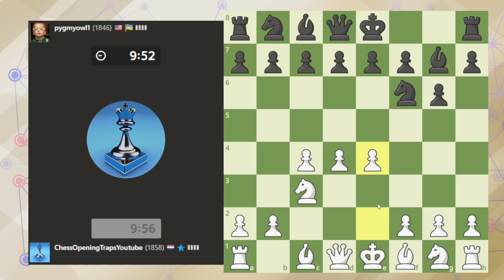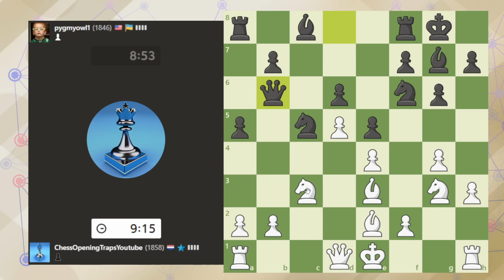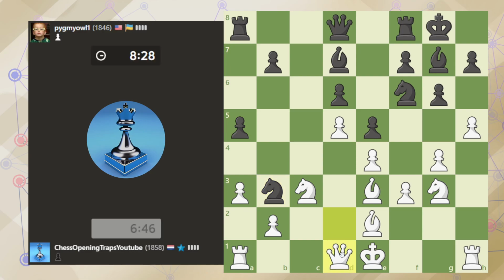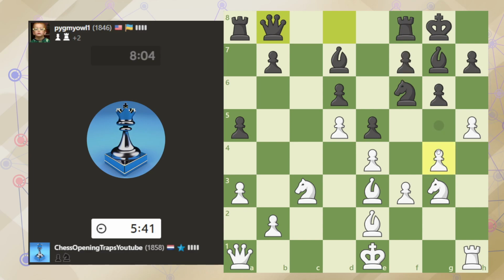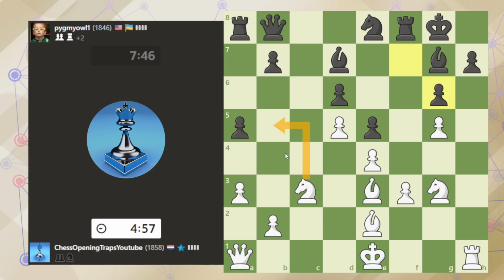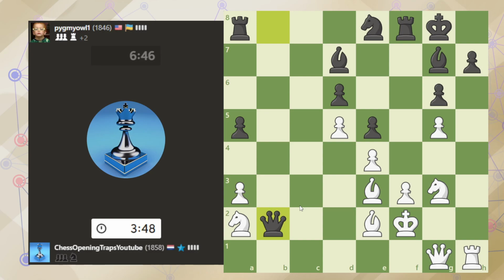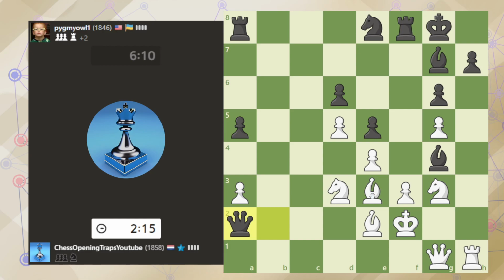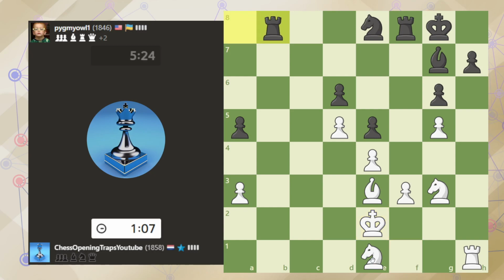How to Attack Against the King's Indian Defense?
This Queen's Gambit/King's Indian game was very aggressive from both sides. Who came out on top?

You can find me on chess.com by user name ChessOpeningTrapsYoutube.